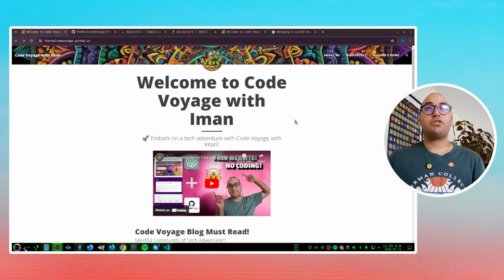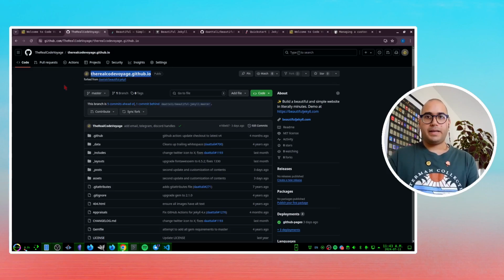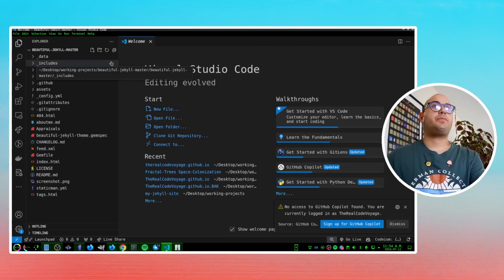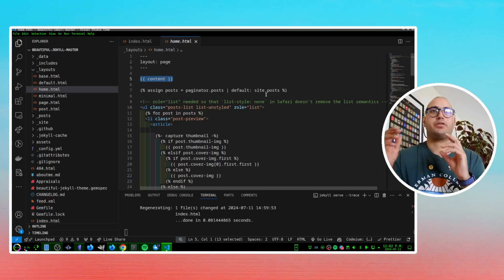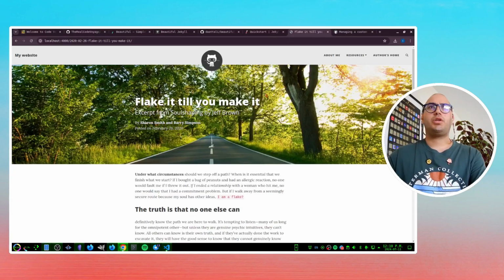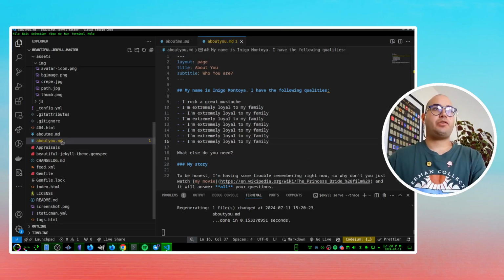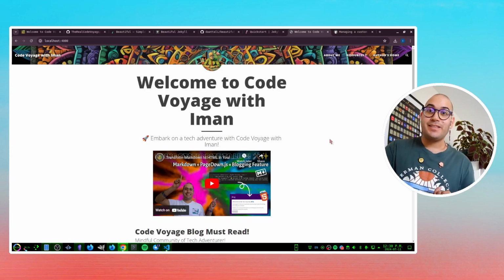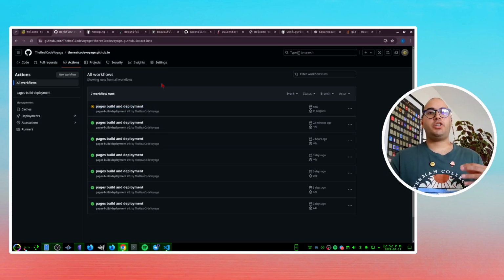Build a Free Blog with Jekyll & GitHub Pages 🚀 | Use Ready Themes!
📜 Description:
Welcome to "Code Voyage with Iman"! In this video, I'll show you how to create a free blog website using Jekyll and GitHub Pages. You don't need to start from scratch—I'll also introduce you to websites offering ready-to-use Jekyll themes to make your blog setup even easier.

🎬 Chapters:
00:00 Introduction to Jekyll and GitHub Pages
06:19 Setting Up Your GitHub Repository
10:11 Installing Jekyll and Dependencies
14:38 Running Our Jekyll Chosen Theme Locally
19:38 Jekyll's Fundamentals and Directory Structures
27:45 How to Write a New Blog Post
31:22 What to Change in Jekyll's Config File: _config.yml
36:32 How to Create a New Main Page Similar to About Me Page
39:25 How to Add a Feature (Latest YouTube Video)
45:00 Custom Domain Setup
52:02 Conclusion; Please Like and Subscribe!
53:00 Outro

    CodeVoyage.Dev